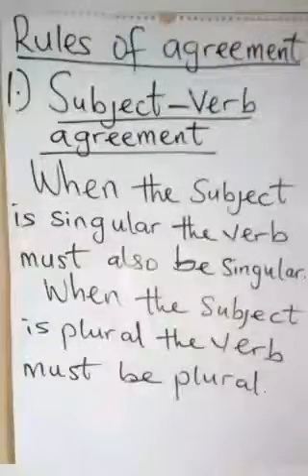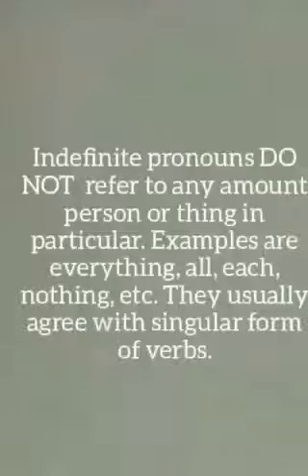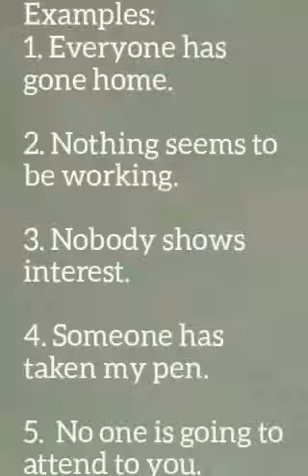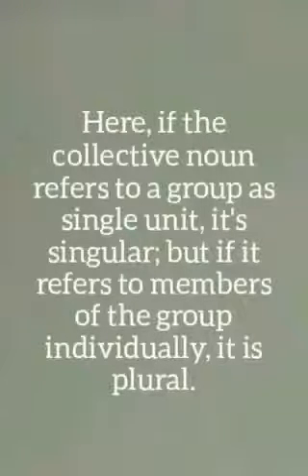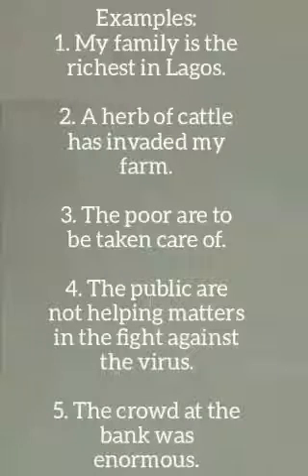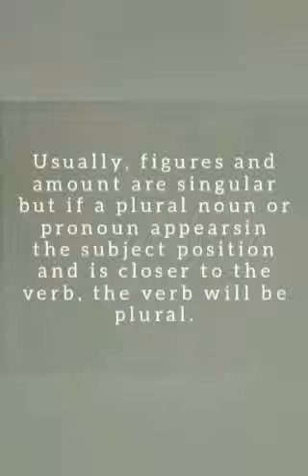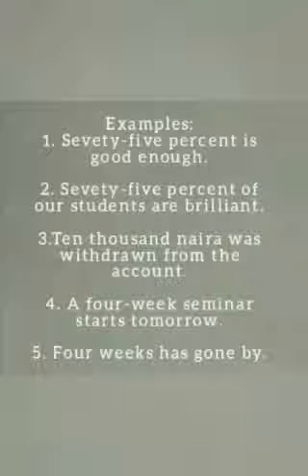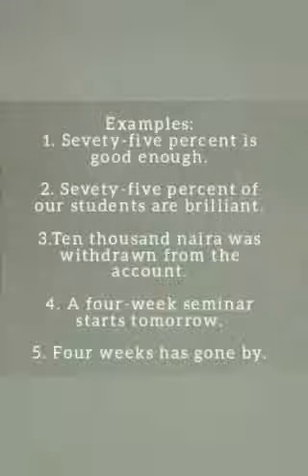English Concord 4